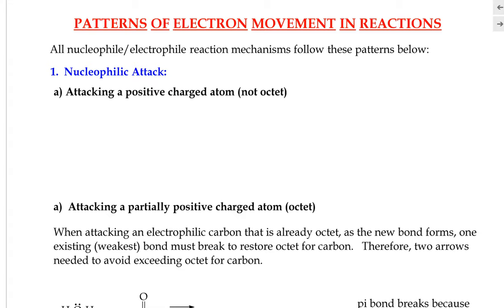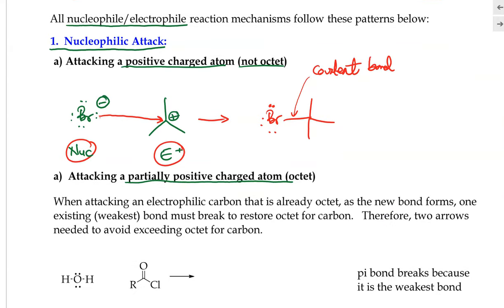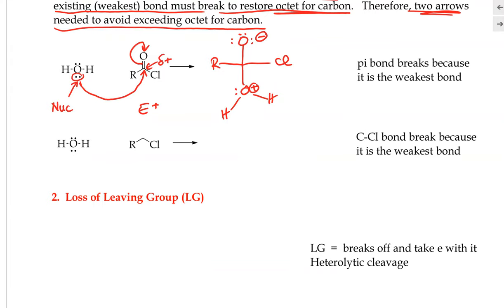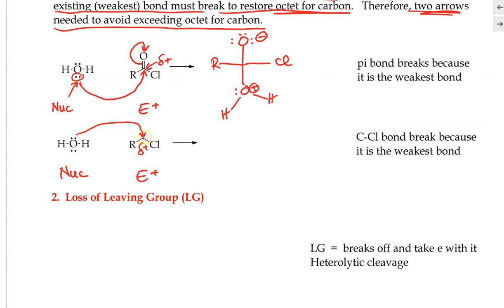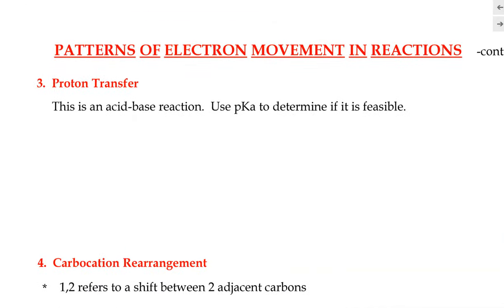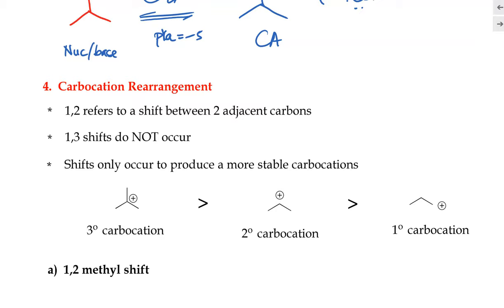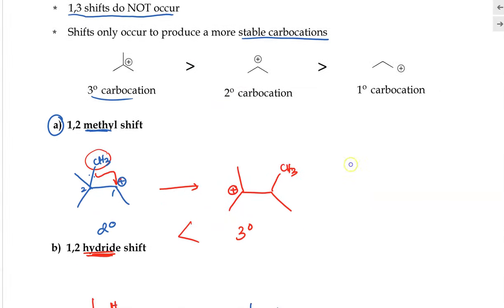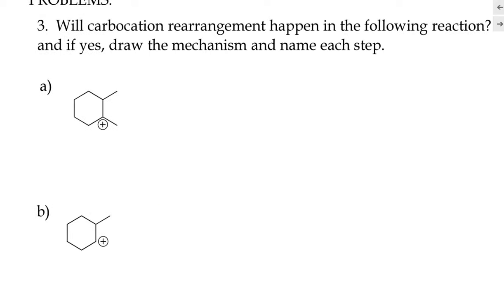Basic Patterns of Electron Movement In Organic Reactions